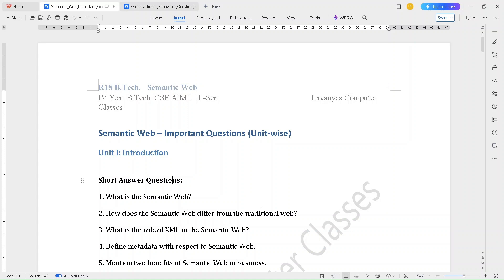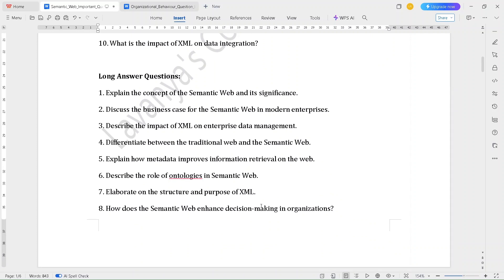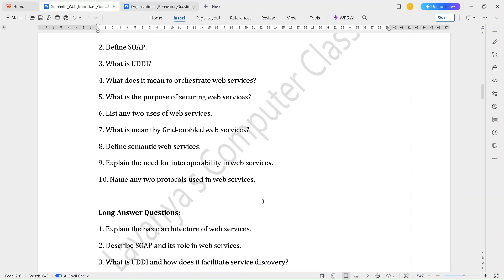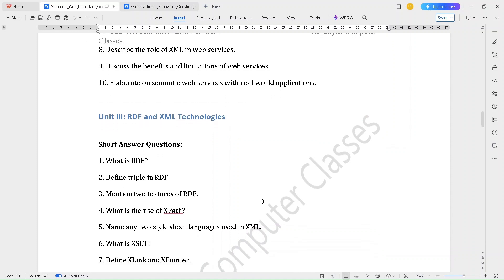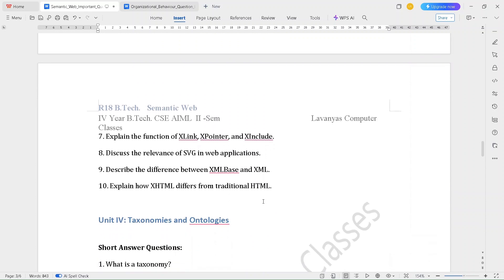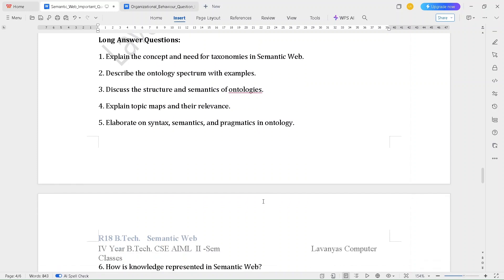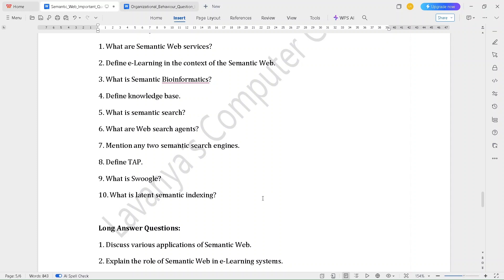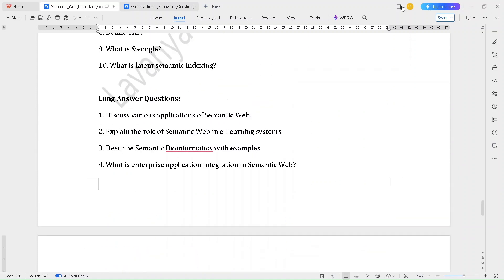Semantic Web R18 JNTUH Unit Wise Important Questions